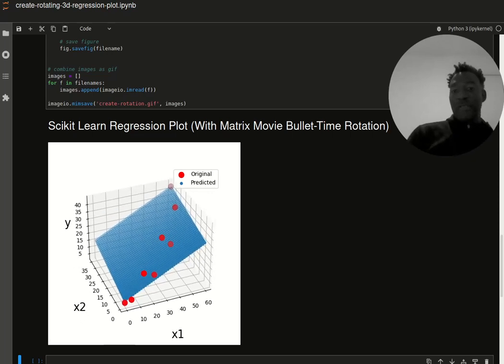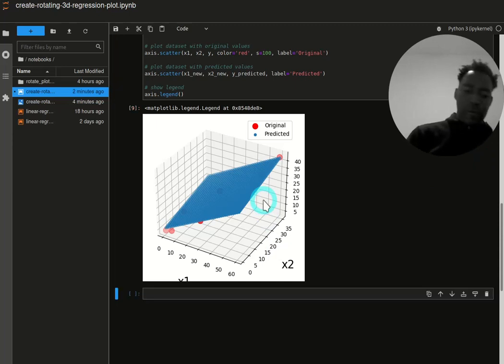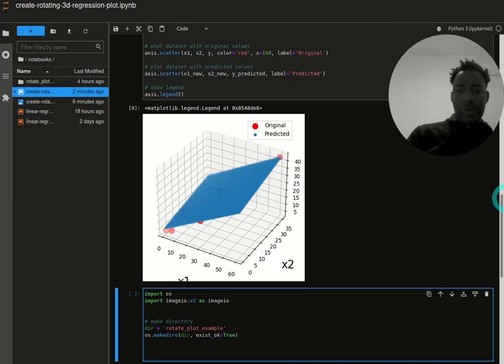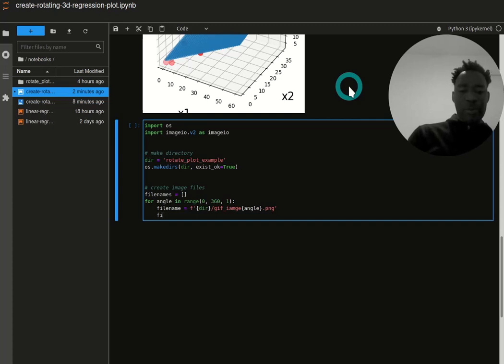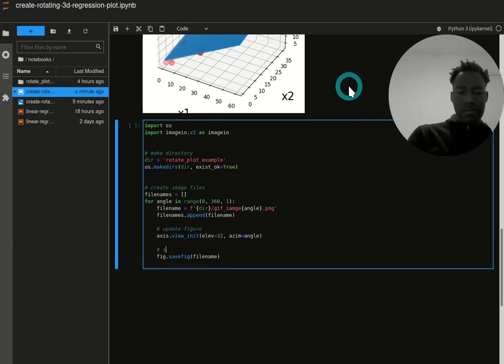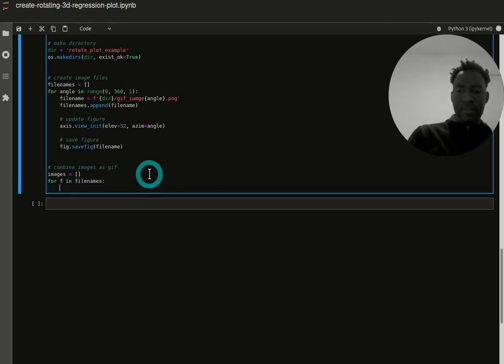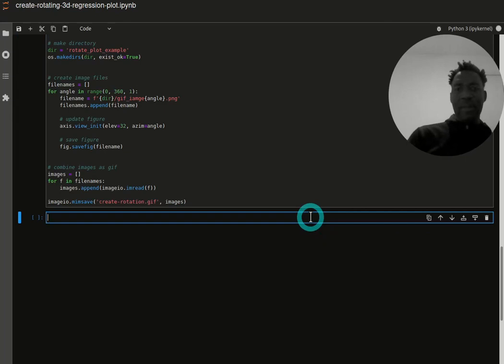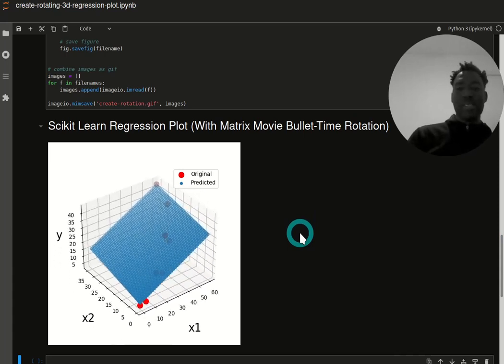Scikit Learn 3D Regression Plot Rotation (Matrix Bullet-Time Styled Rotation)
In this video, I'll show you how to do animate your Scikit Learn Plots.